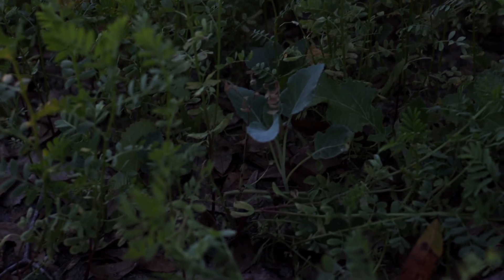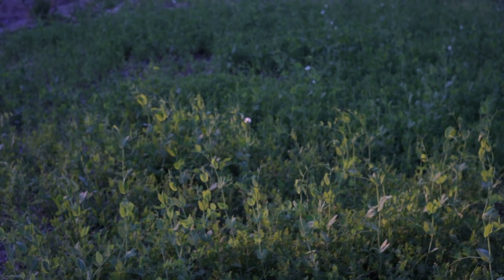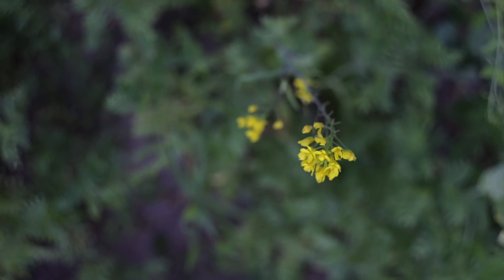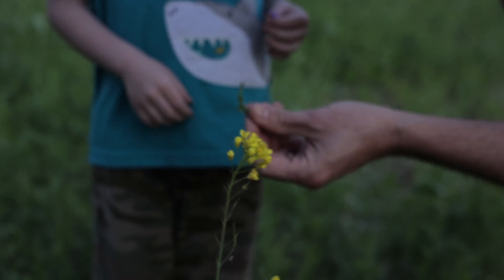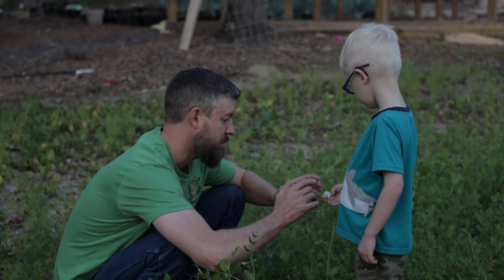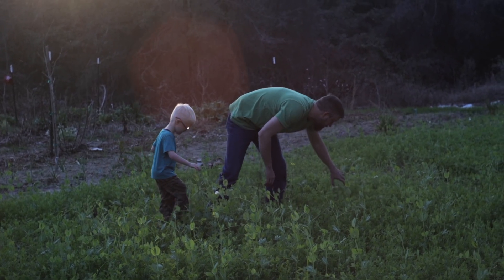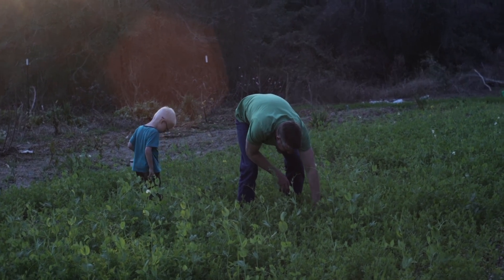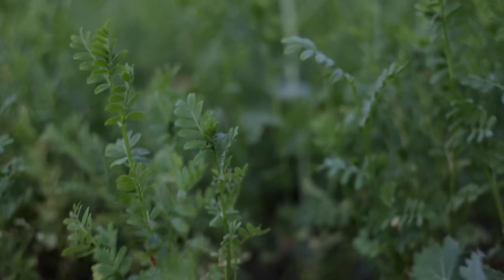This Crazy Gardening Method Frees Your Mind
Sometimes we need to break the rules and let ourselves play.

Planting a big mess of seeds and tilling them in may seem like a waste, but we can learn from it. We can also lose our fear of gardening failure and rediscover joy in growing food.